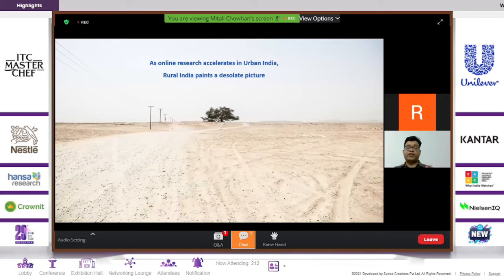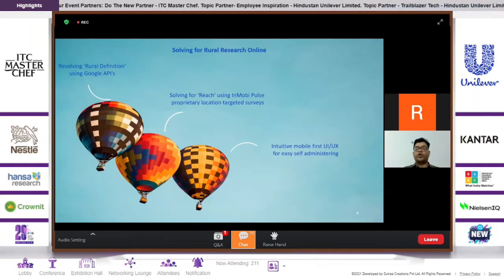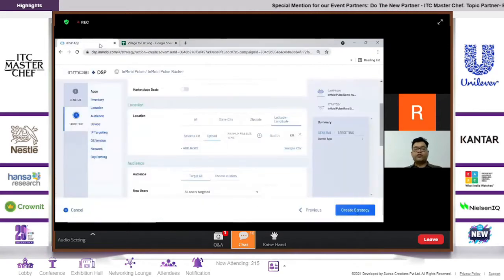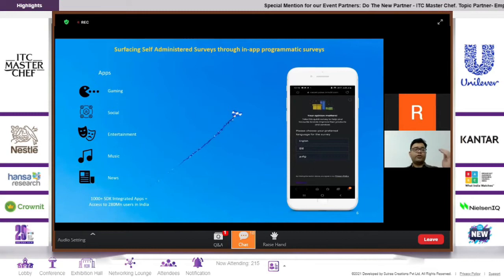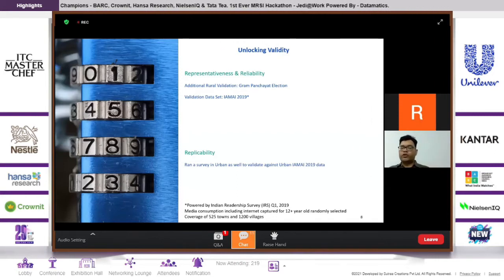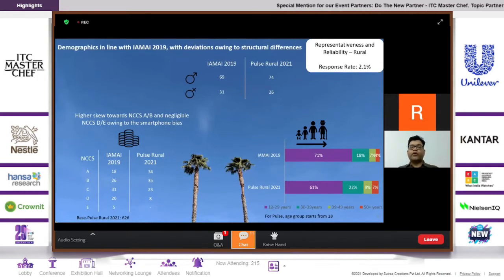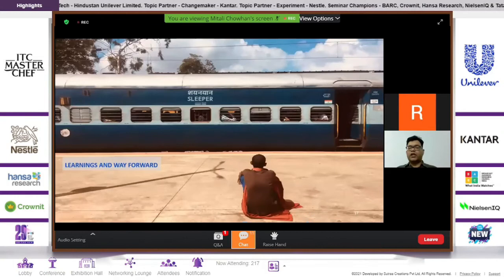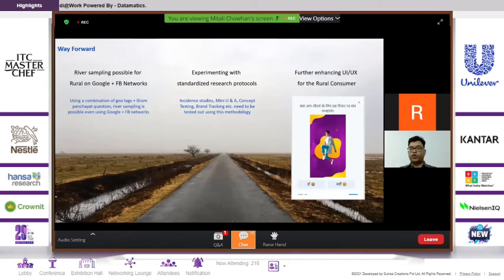12. Research paper: Successful Experiments -The Holy Grail - Researching Rural India Online!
Authors:
Utsav Mamoria
Somdipta Maity